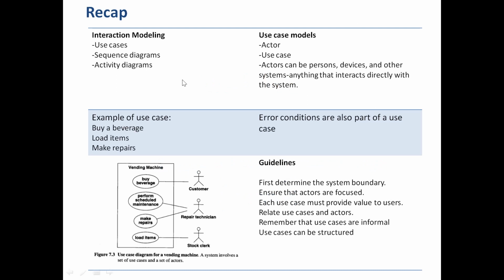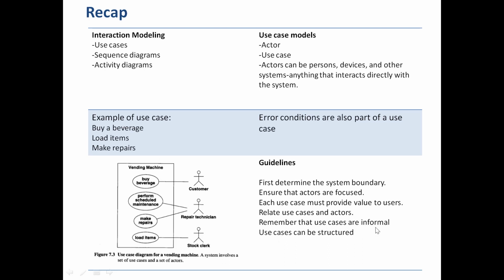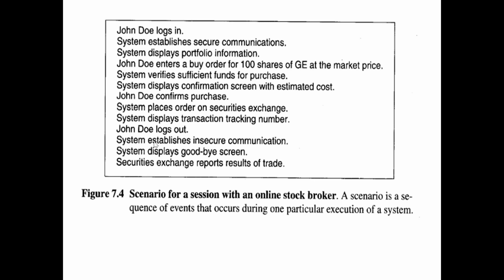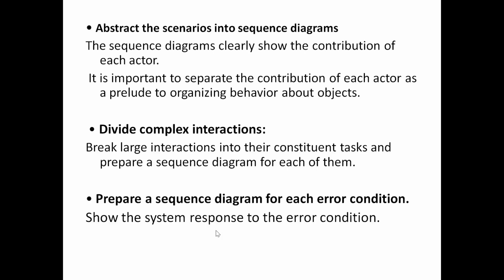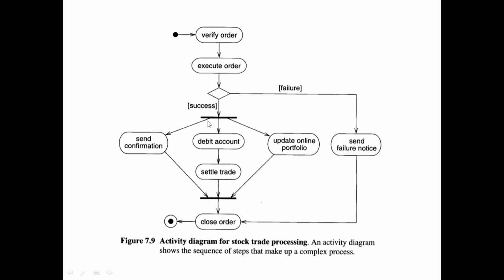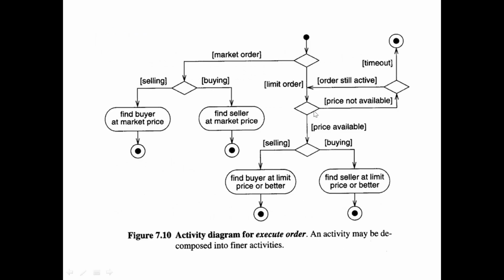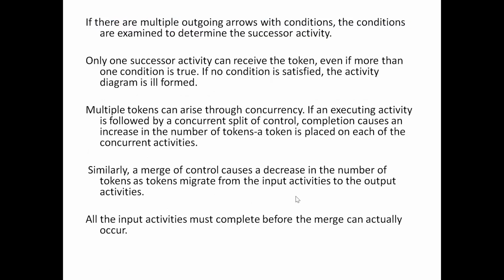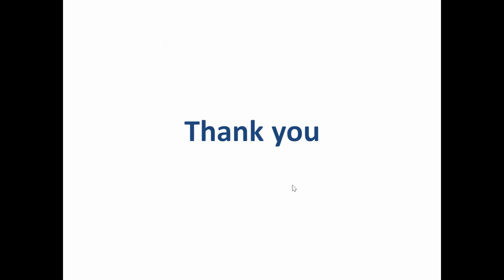Interaction Modeling - Part 2